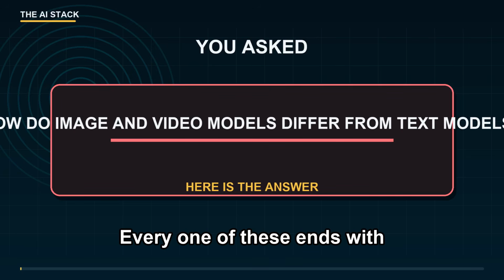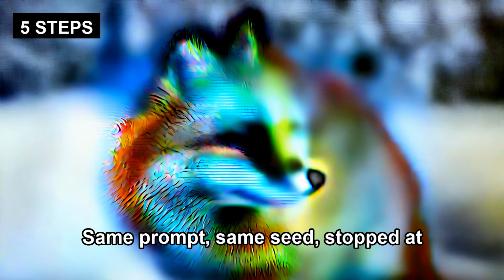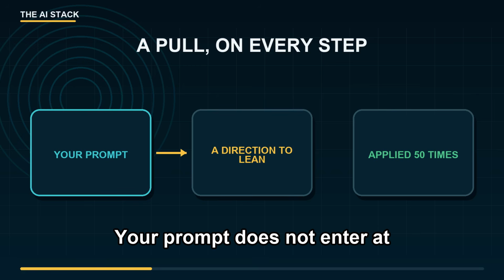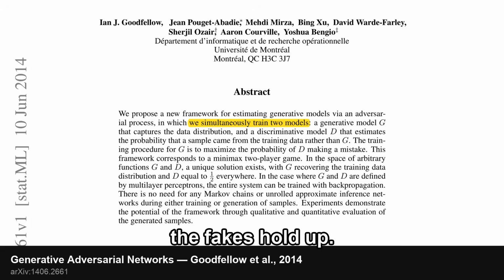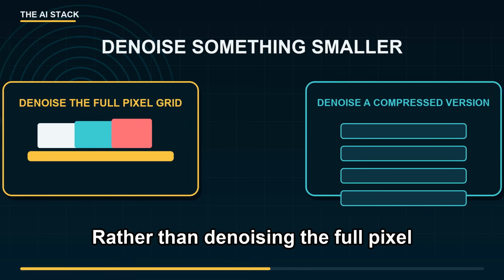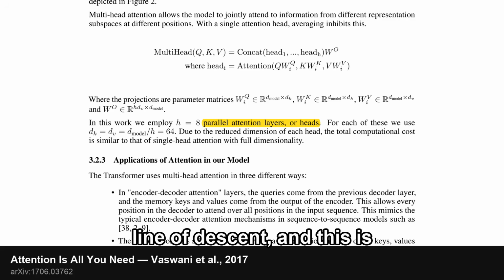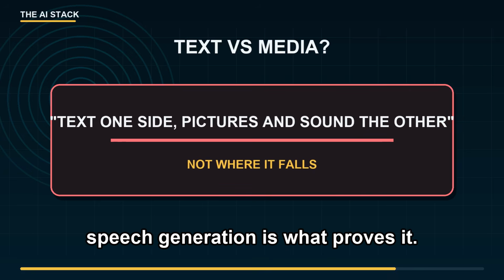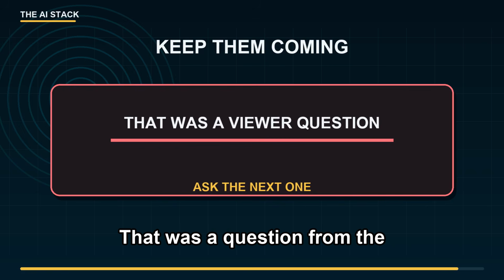There Is No First Pixel: How Image and Video Models Work, in 10 Minutes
Someone asked in the comments how image and video generation models differ from text based models. This is the answer, built the other way round: image and video first, on their own terms, then text and speech at the end to show where the real line falls.

An image model starts with a rectangle of pure noise and refines the whole thing repeatedly until a picture is left behind. There is no first pixel and nothing finished before the last step, which is why images cannot stream, why you choose the step count yourself, and why a prompt behaves like a direction rather than an instruction.

Then video, where every frame starting from its own noise means every frame lands on a different shirt — and why fixing that has to happen during generation, not after.

And at the end, the comparison that reframes it: the dividing line is not text against media. Speech generation is architecturally a text model, with a hard token ceiling to prove it.

Chapters:
00:00 Image and Video Generation Breakdown
01:08 Adjusting the entire frame
02:16 Image data transmission limitations
03:21 Seed determines starting noise
04:23 Separate AI understanding worlds
05:27 Understanding Video Generation Basics
06:31 Attention Is All You Need Paper
07:37 Controlling text generation parameters
08:45 Text vs Image Model Building